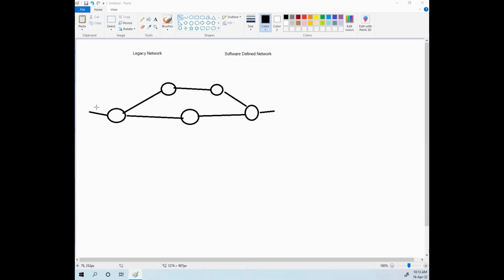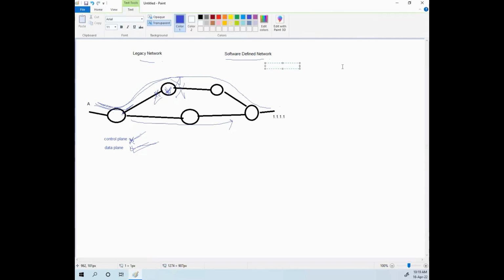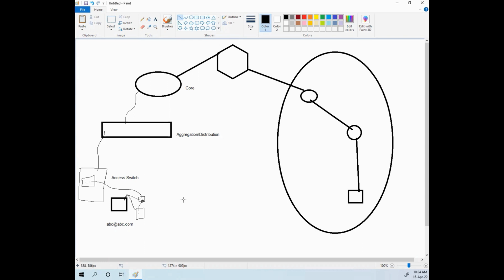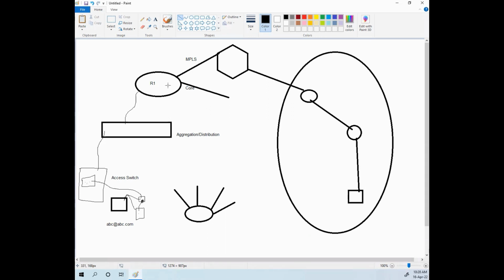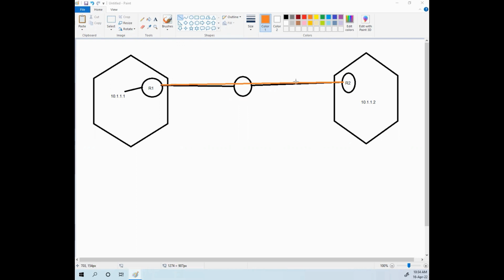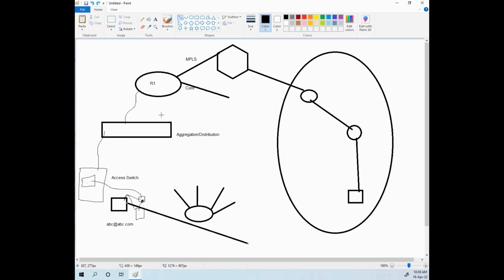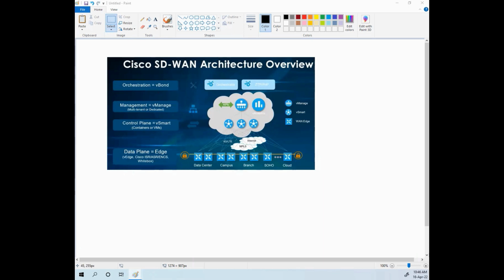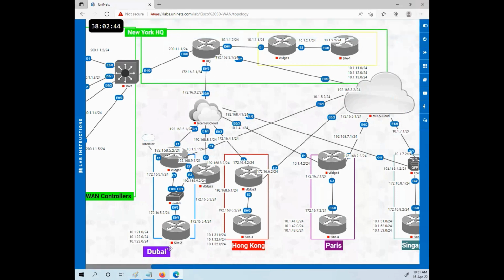SD WAN Overview - A detailed Hands-on Overview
The detailed lecture on SD WAN that provides a complete overview of SD-WAN technology with hands-on experience. With the complete SDWAN training class you will get prepared for Cisco 300-415 ENSDWI certification exam also.

So, if you want to learn about SD WAN with hands-on experience, join UniNets training.
Shedule a FREE DEMO CLASS with our experts.